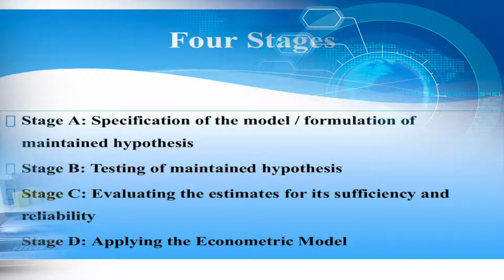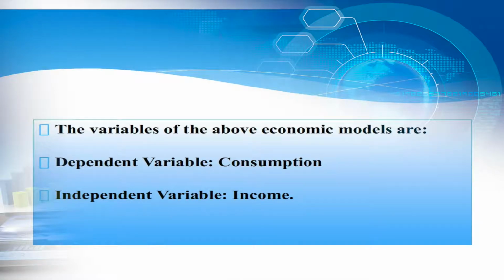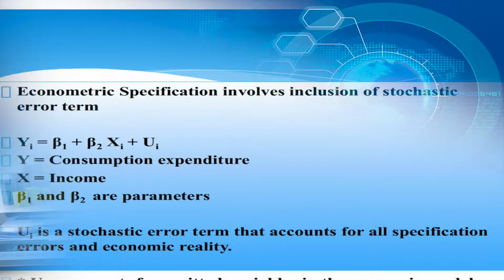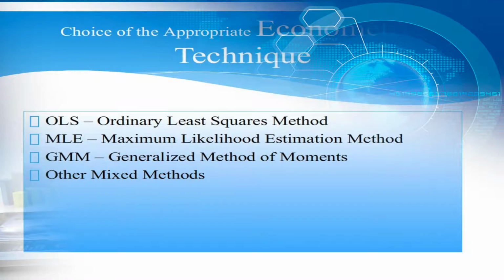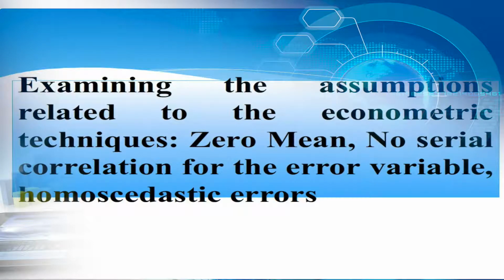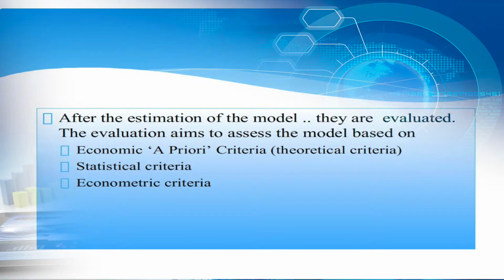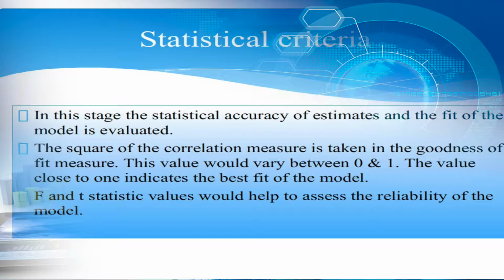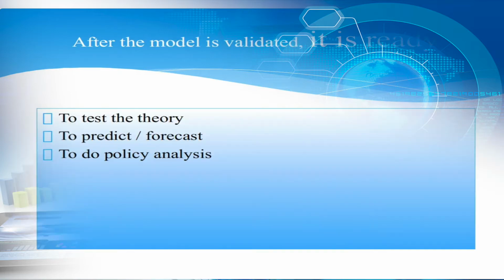03 The Methodology of econometric research